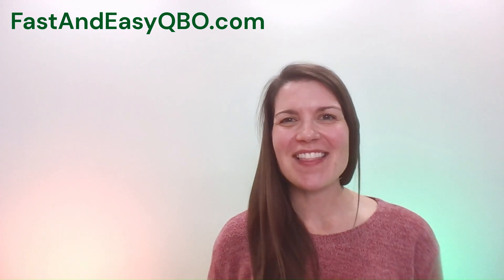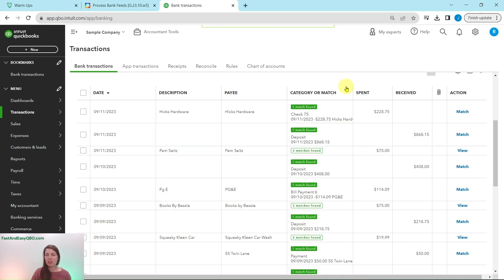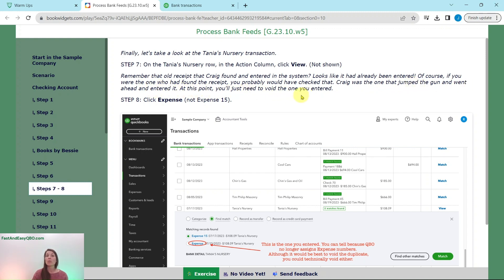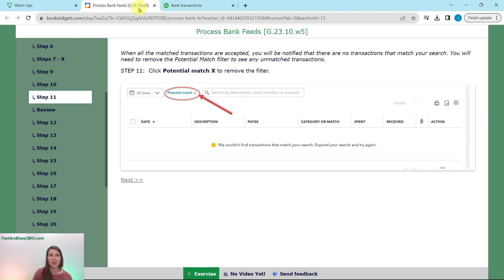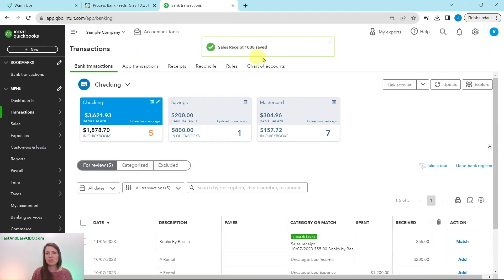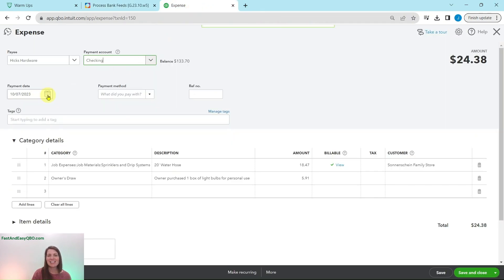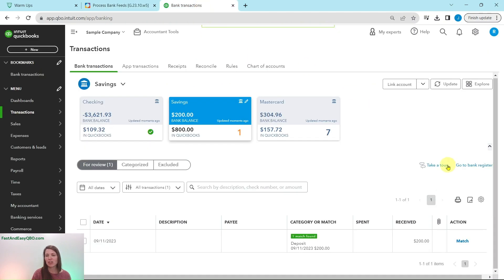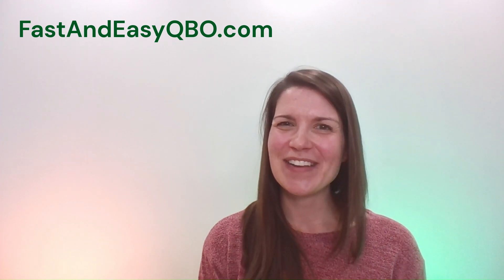Let's Practice QBO - Process Bank Feeds